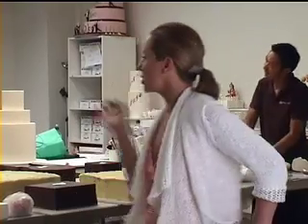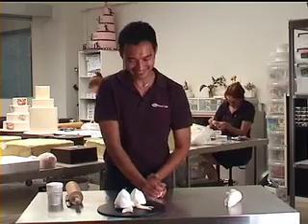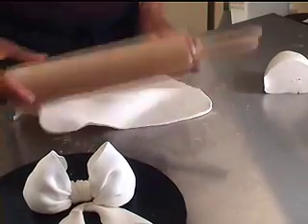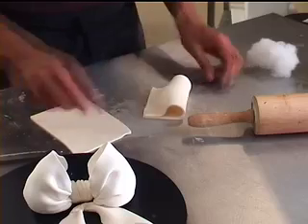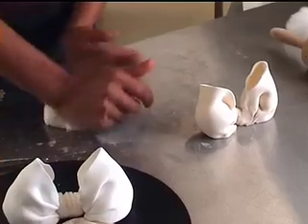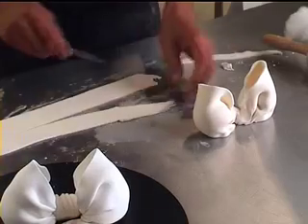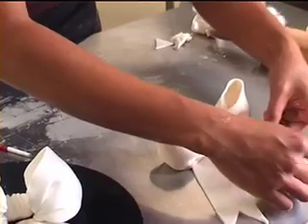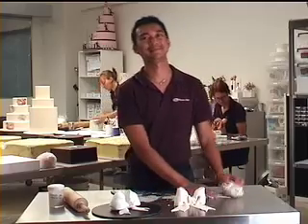Planet Cake Decoration Video: How to make a bow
We take you through the details on how to make a beautiful bow suitable for any cake!